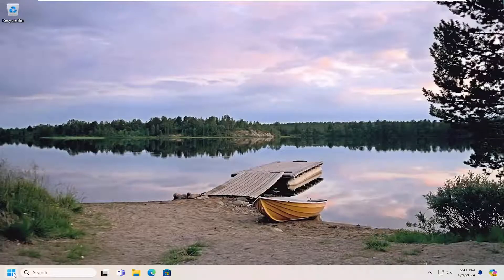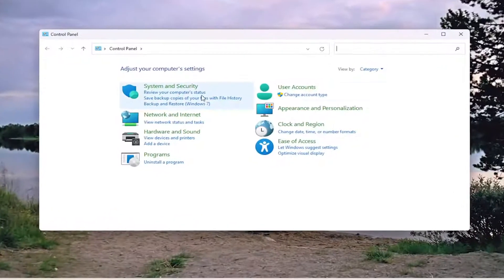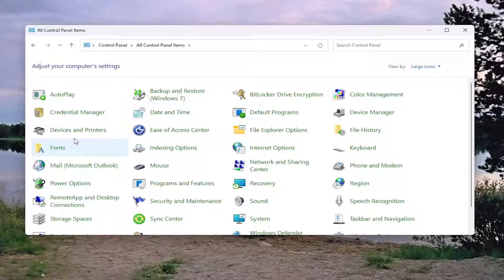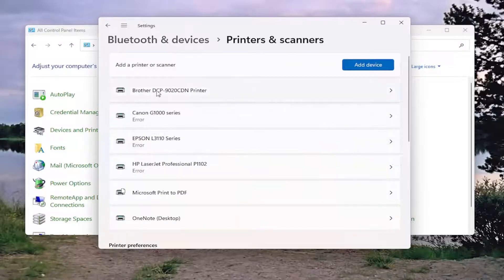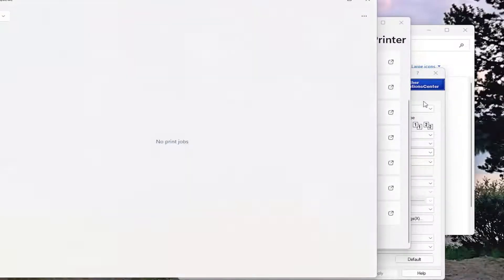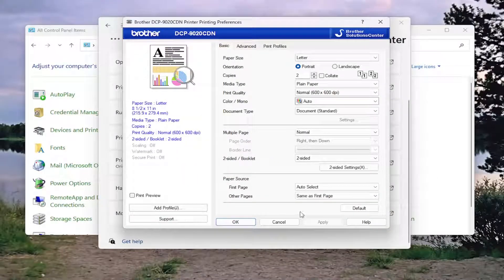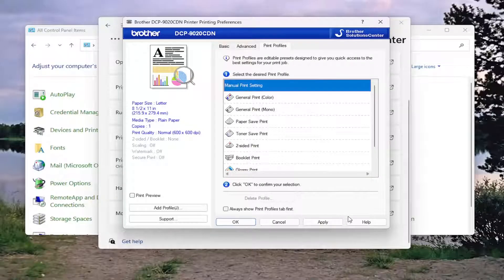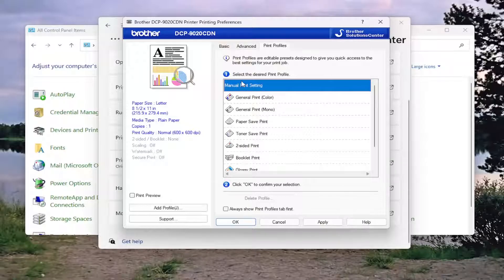How To Restore Brother Printer Settings To Default [Quick Tutorial]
Use the Factory Reset function to restore all settings back to the factory settings.

how to reset a brother printer to factory default
how do i restore my printer to factory settings
brother printer reset to factory defaults
brother printer default settings
how to change brother printer default settings